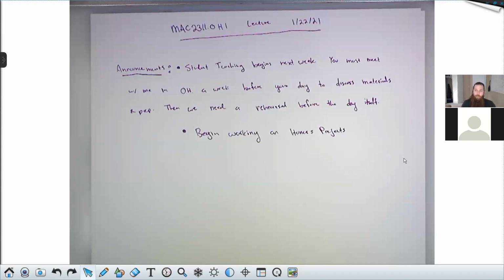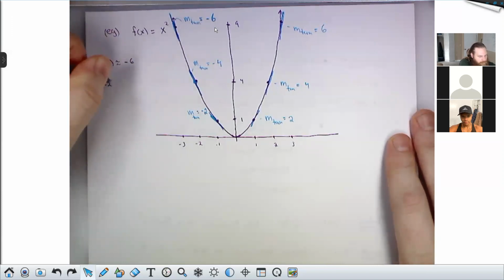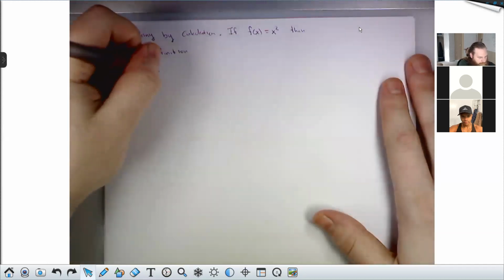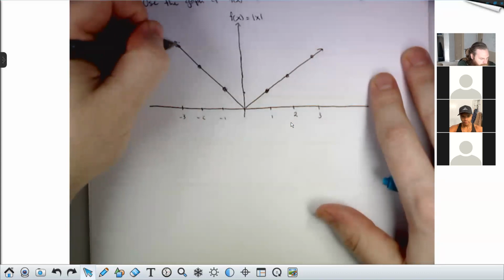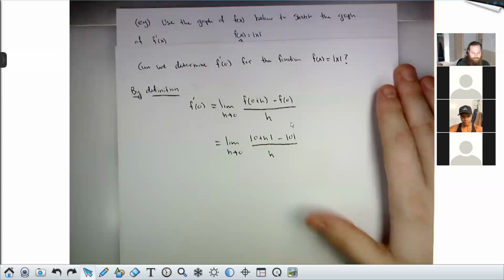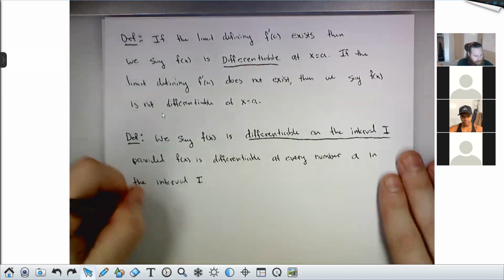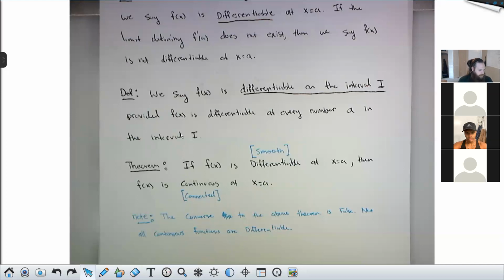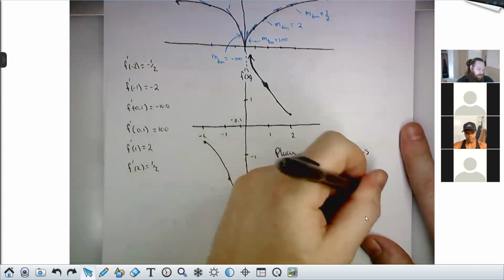MAC2311.0H1 Lecture 1.22.21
The Derivative as a Function (Section 2.8).  Differentiability theorems, graphing f'(x) given the graph of f(x).